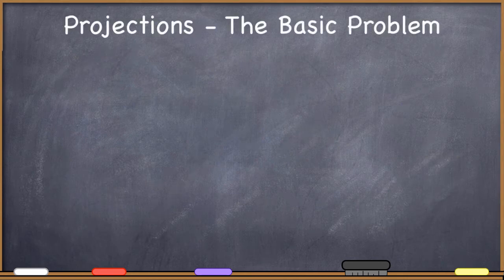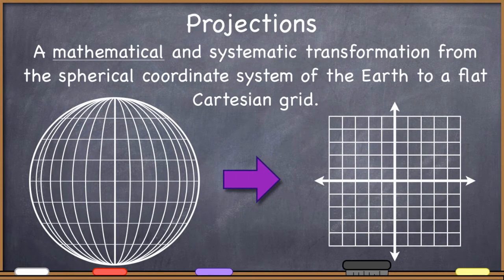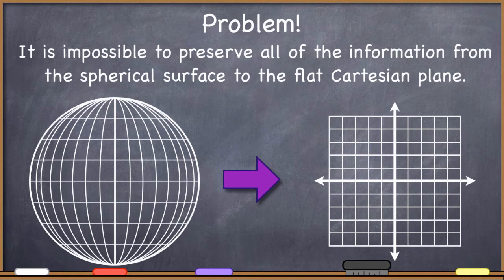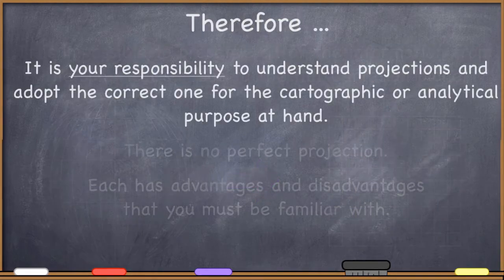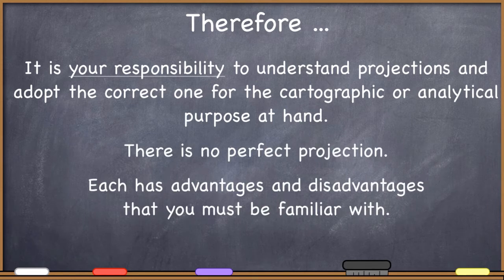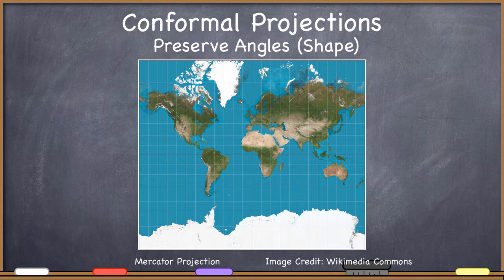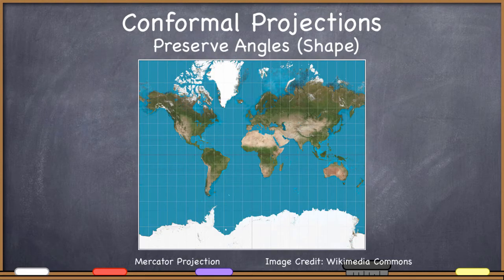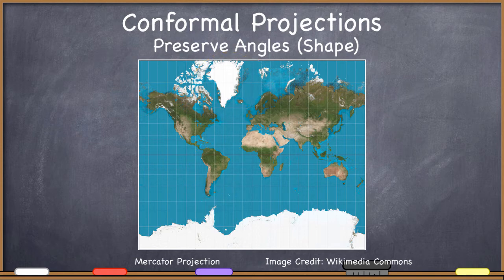Map Projections: The Preservation of Information - GIS Fundamentals and Mapping (19)